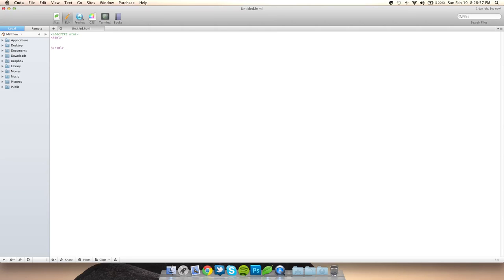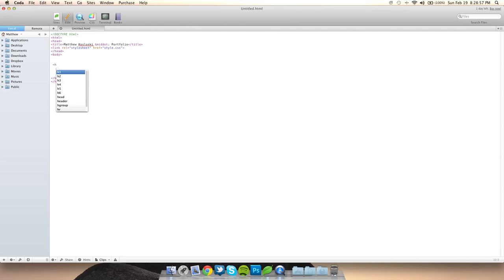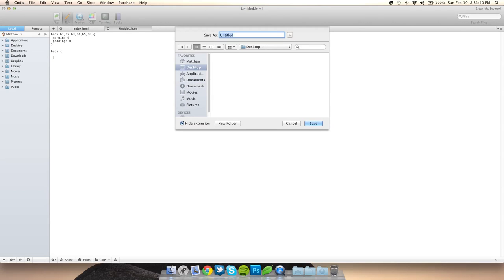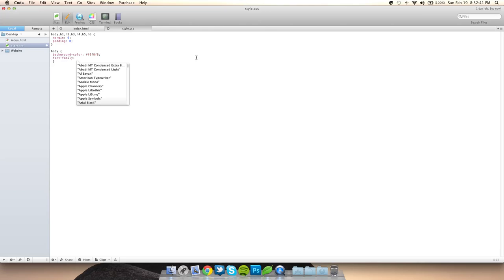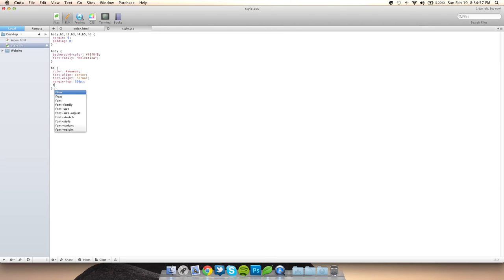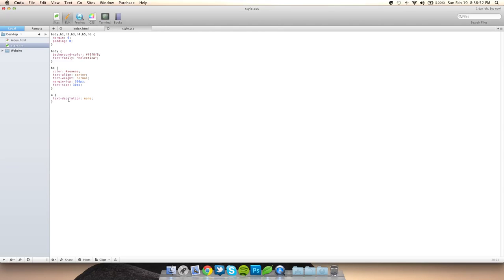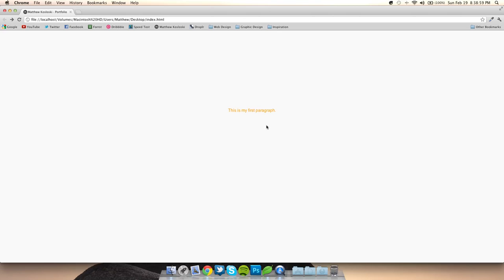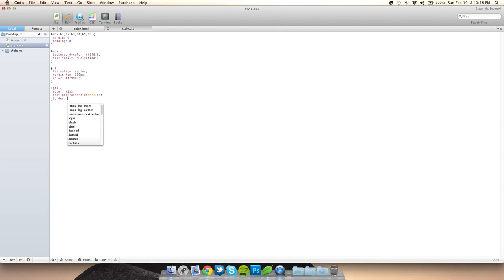HTML Tutorial - Basic Text Styling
The basics of an HTML website with text; styling text.